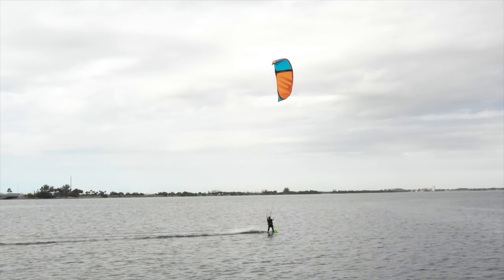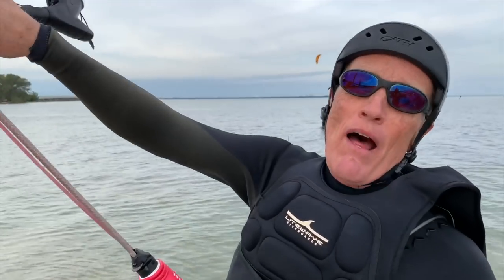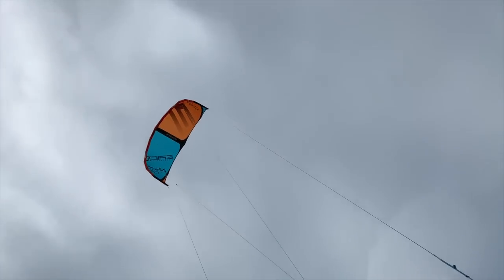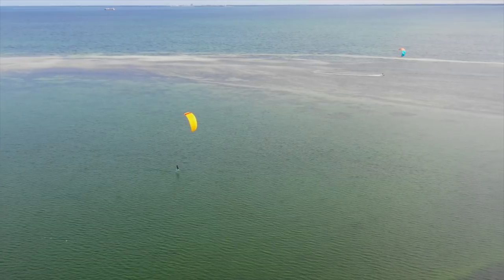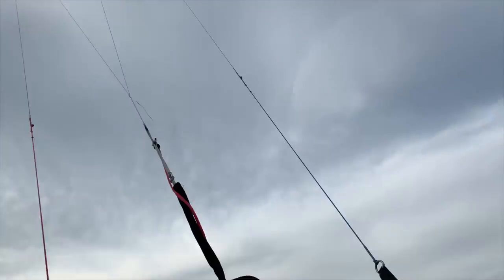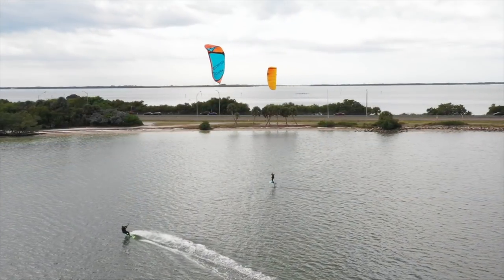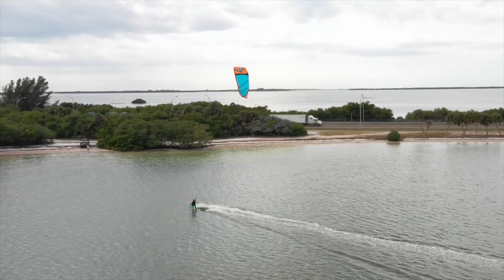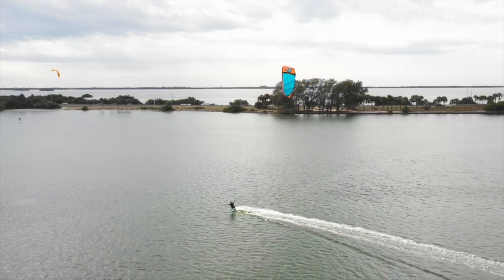INFINITY 6G light wind kite machine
This video is about kiters demoing the well know light wind INFINITY 6G kite.  Check what they have to say after testing it.